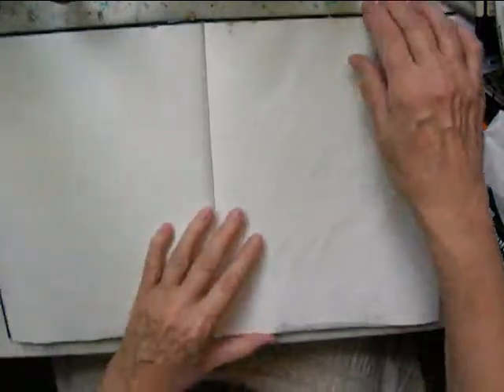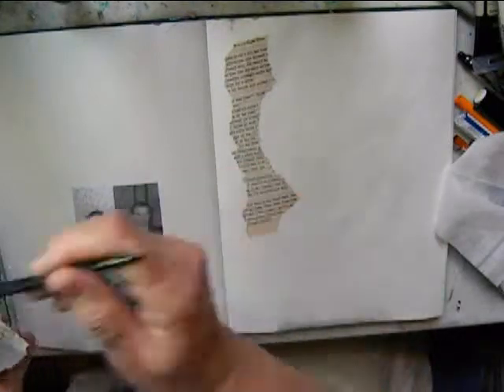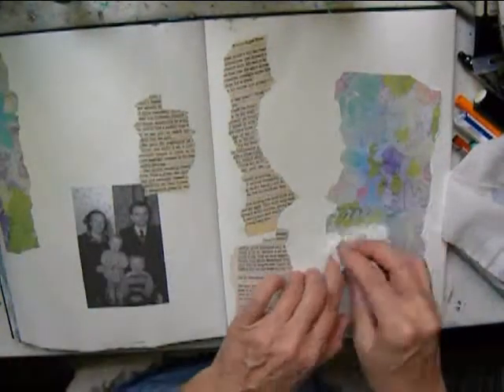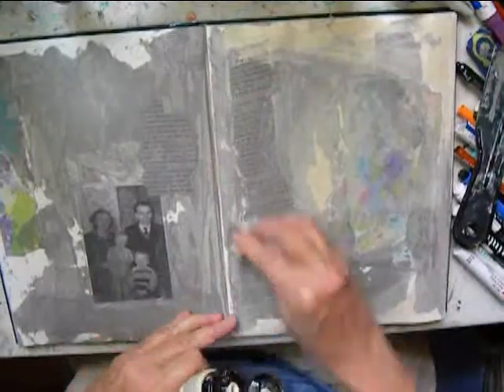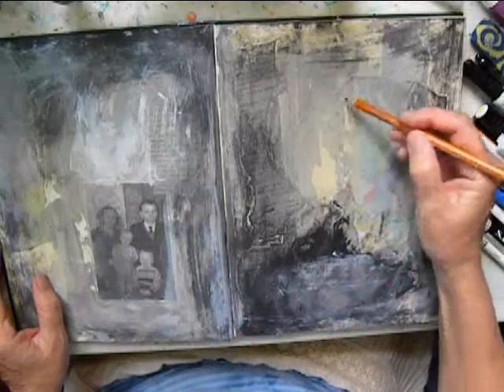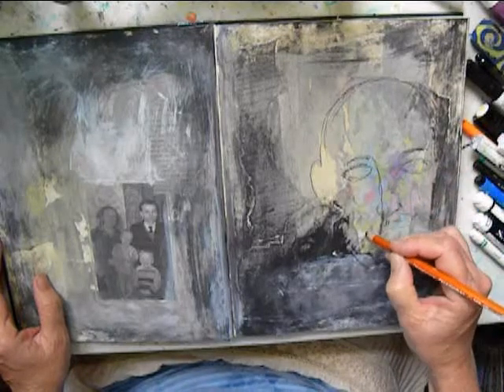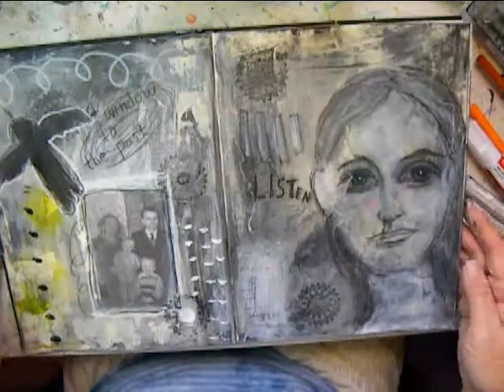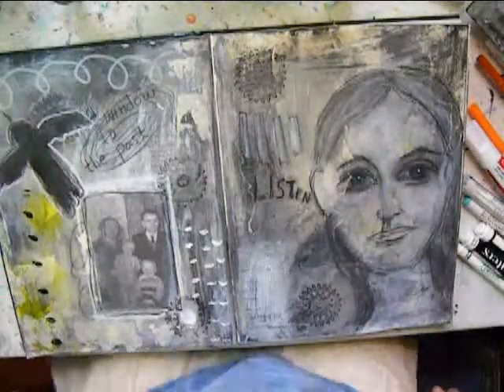grunge art journal spread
Using dark paint colors and soft charcoal to make a grunge art journal spread.